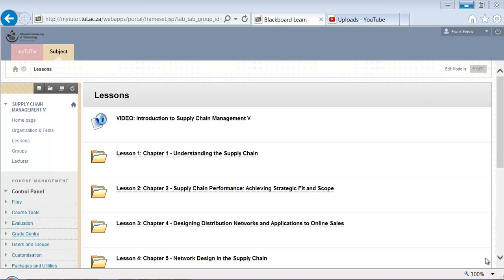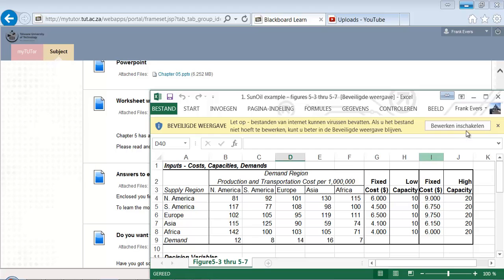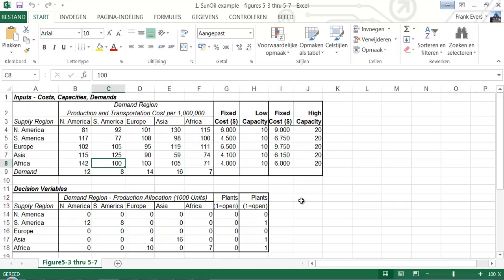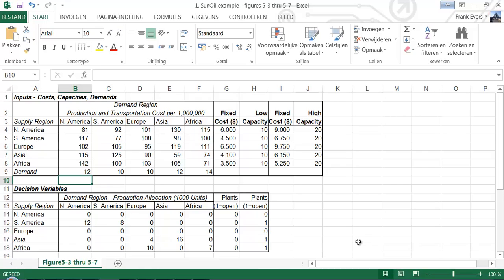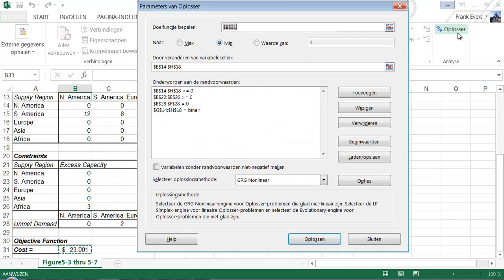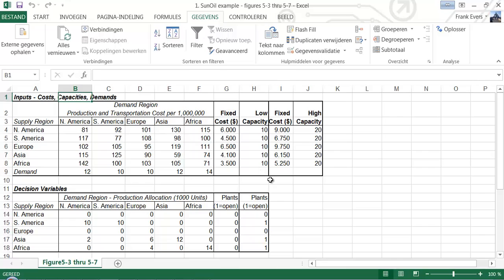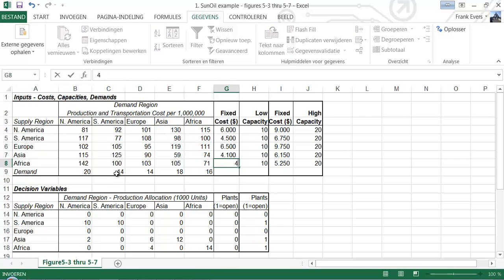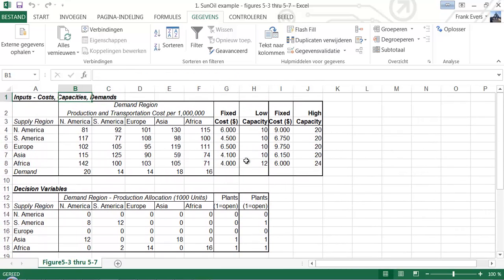Chapter 5: Learning objective 4: Practise about Capacitated plant location model.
Chapter 5: Network design in the supply chain. Learning objective 4: Use optimization for facility location and capacity allocation decisions - Practise about Capacitated plant location model. Instruction video accompanying the book. Title: Supply Chain Management. Authors: Sunil Chopra & Peter Meindl. Fifth Edition. ISBN 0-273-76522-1.